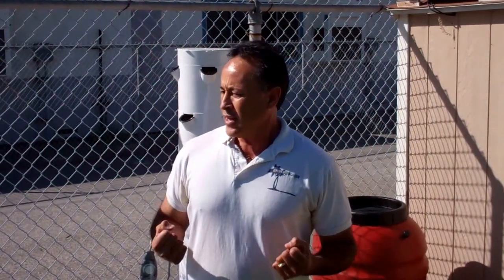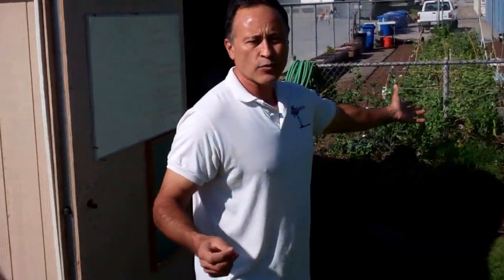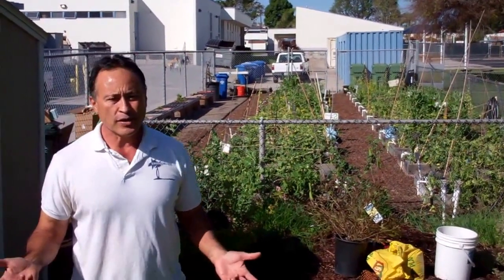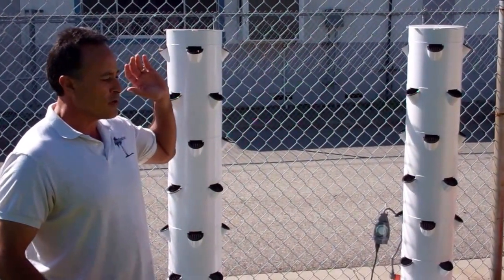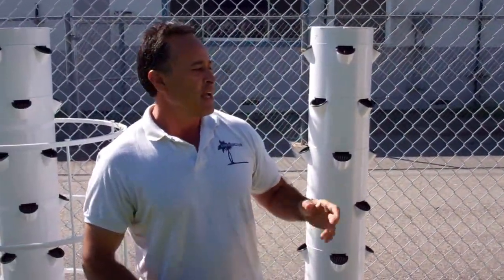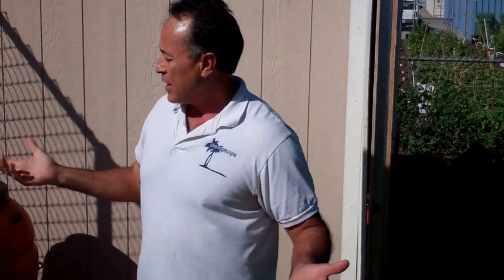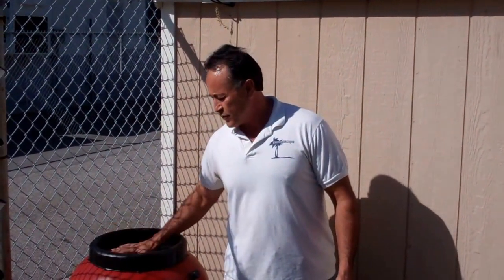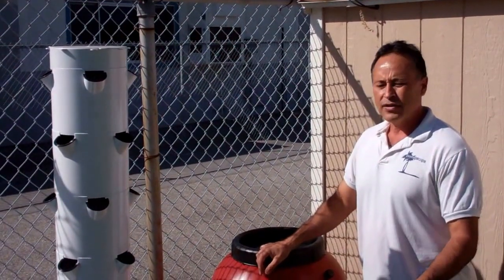Vertical School Garden Powered by Solar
Enviroscape LA Founder Mike Garcia talks about growing non-GMO food in a vertical garden at an Elementary school garden in Redondo Beach.  One problem was there was no electricity to power the pumps in the aeroponic system, so solar power was installed.